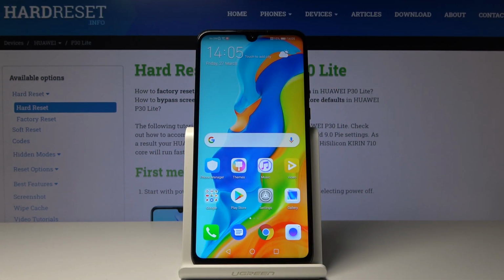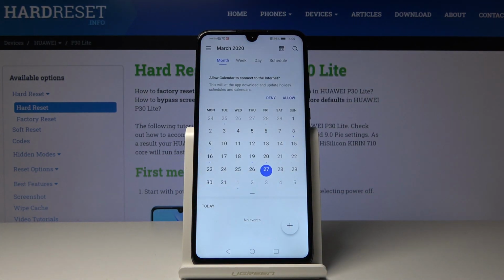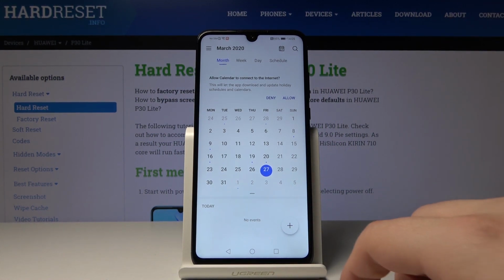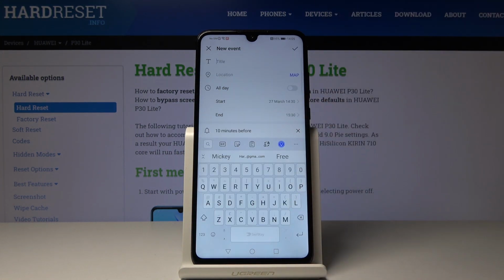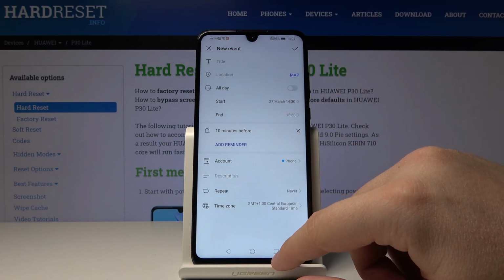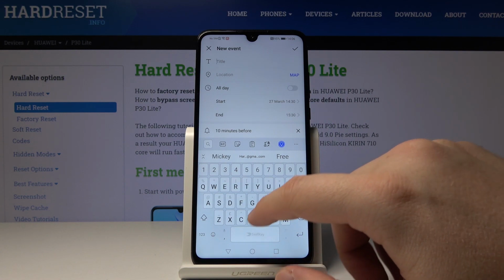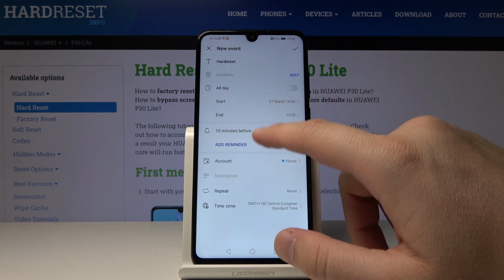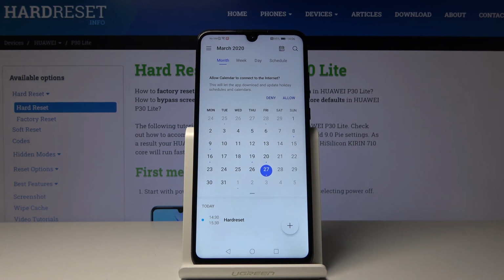How to Plan an Event in Huawei P30 Lite - Use Calendar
We know more about Huawei P30 Lite:
Planning has got easier with the help of technologies. Smartphone offer you the help of virtual calendar, where you can schedule your future events, meetings or reminders. It will help you to stop forgetting about important business and be on time everywhere. To learn how to actually add the events and use the calendar, watch the video above.

How to create an event in Huawei P30 Lite? How to add a calendar in Huawei P30 Lite? How to use the calendar in Huawei P30 Lite? How to schedule an event on Huawei P30 Lite? How to use calendar on Huawei P30 Lite? How to manage calendar on Huawei P30 Lite?